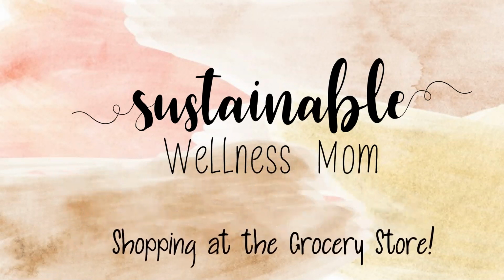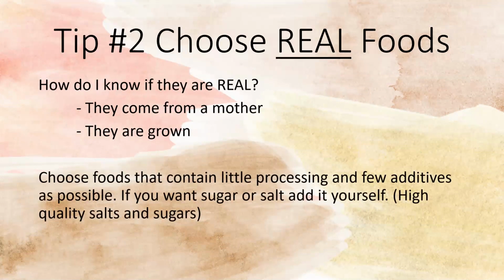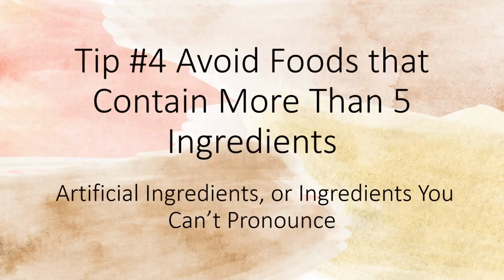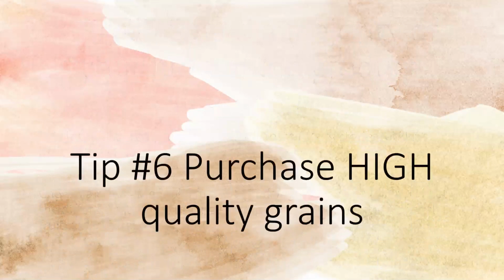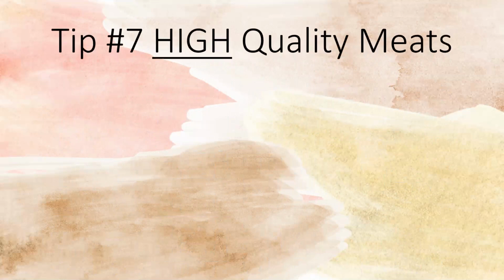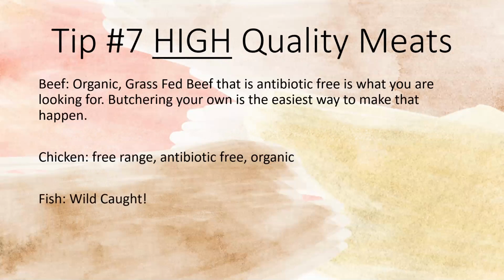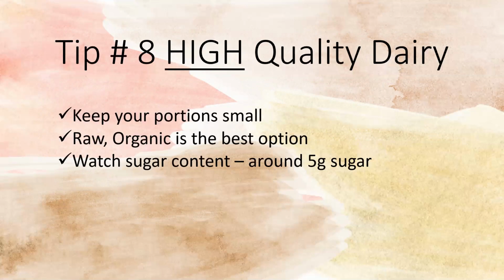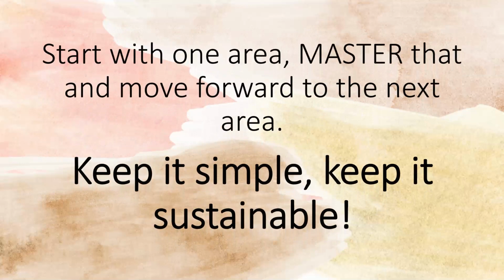Shopping at the Grocery Store for Clean Eating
Join our online Community on Facebook for upcoming programs tips and techniques to creating a Sustainable Lifestyle for yourself and family!